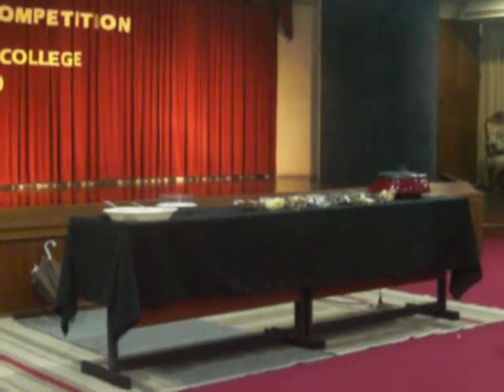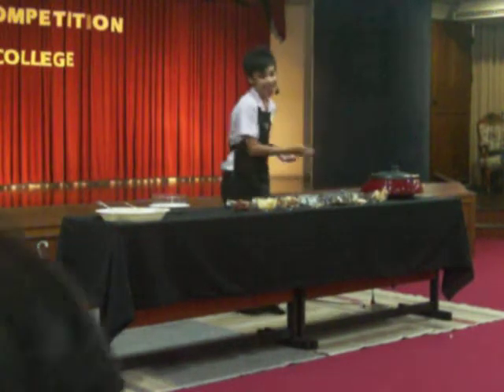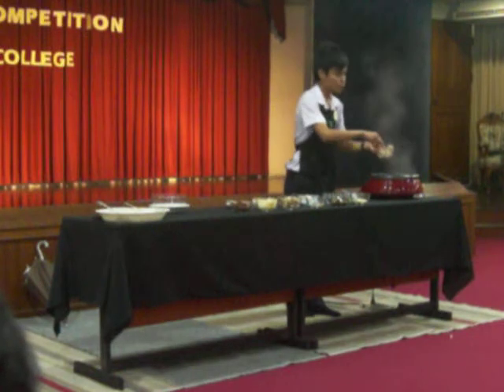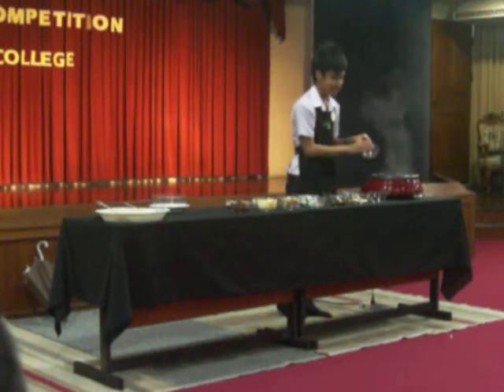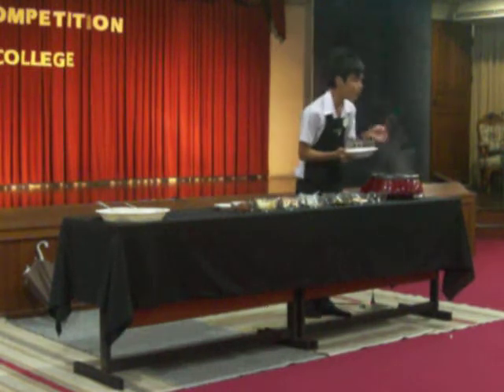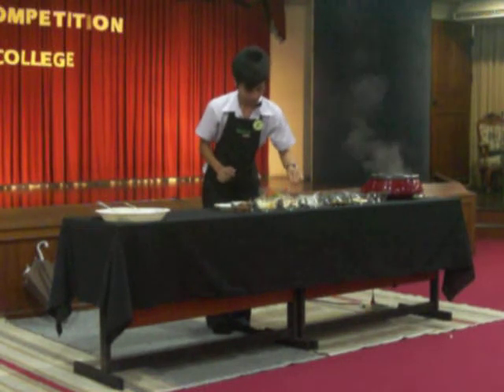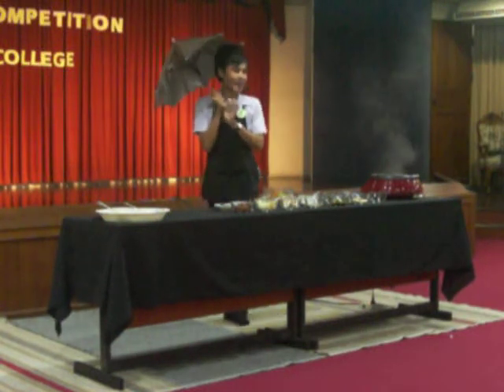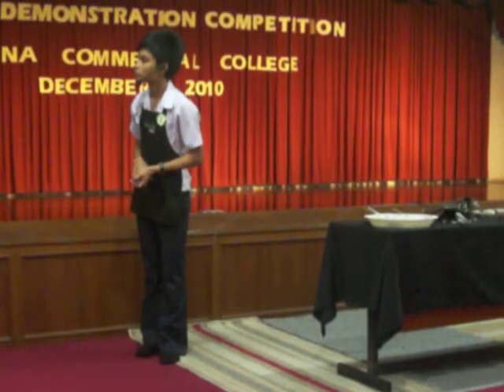English Demonstration: Chicken in Mushroom Soup